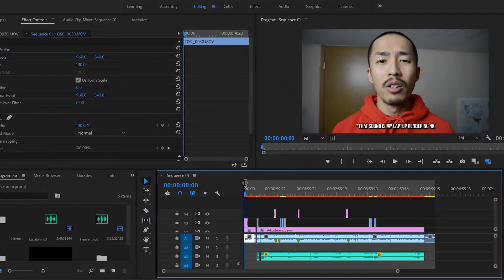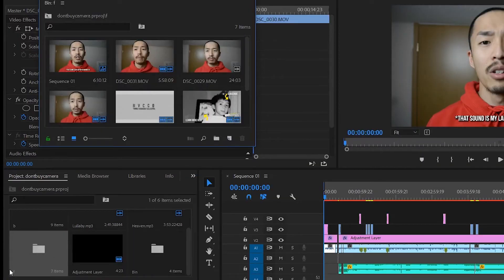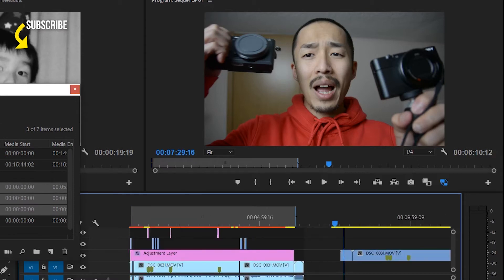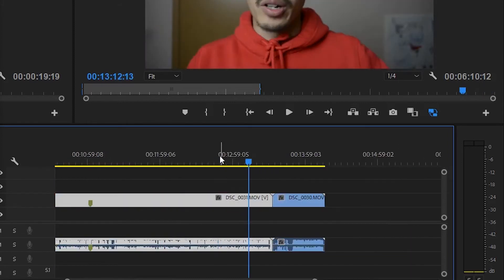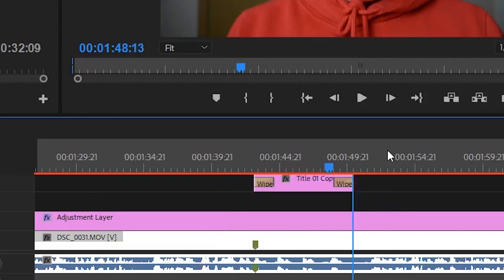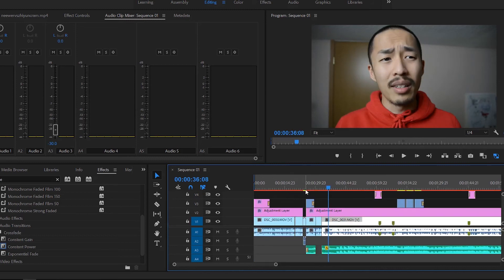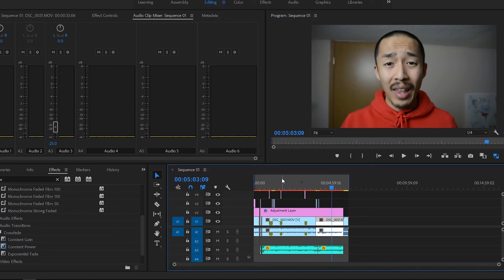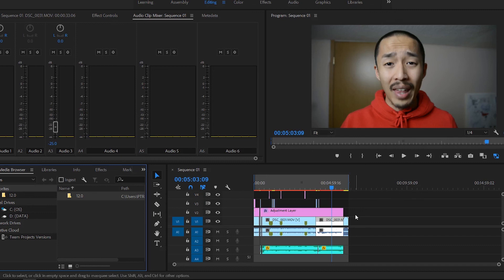My Adobe Premiere Video Editing WORKFLOW (START TO FINISH TUTORIAL)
In this video I show you my complete video editing workflow in Adobe Premiere Pro from start to finish.

Whether you're a beginner to expert - you need a workflow that will
allow you to be creative but also stay on track.

I go over everything I do from START to finish in this video.

►Camera I use: